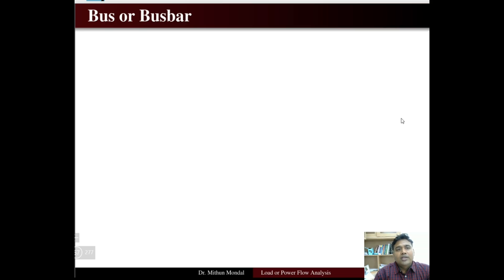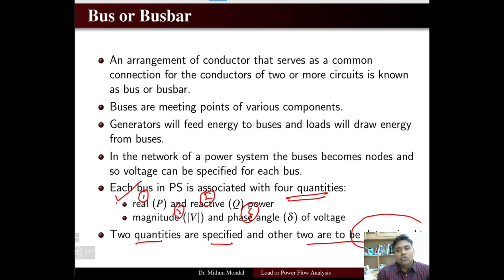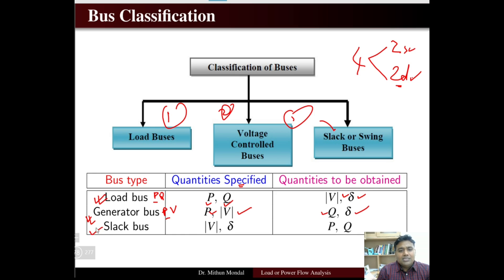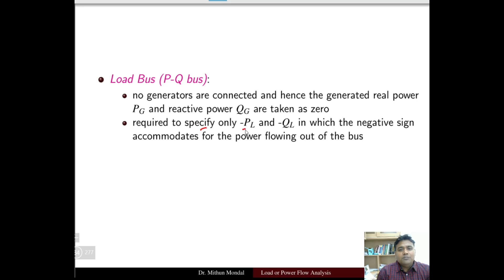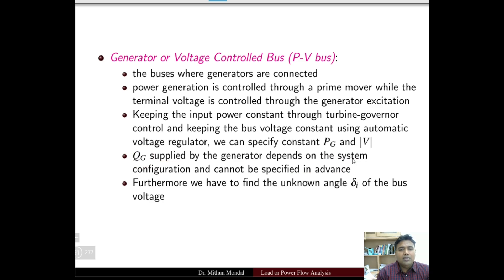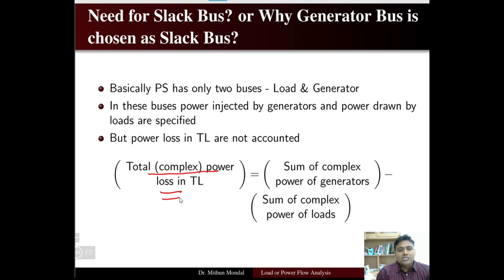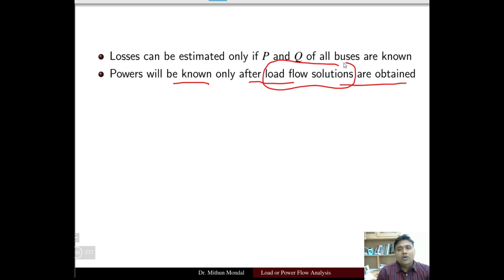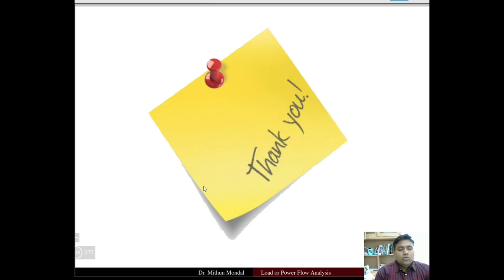Power Systems | Lecture - 34 | Classification of Power systems Buses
Classification of Power Systems Buses: A Comprehensive Guide for Load Flow Studies

Understanding the classification of power system buses is fundamental for anyone involved in power system analysis and load flow studies. In an electrical network, a bus acts as a crucial node where various components like generators, loads, and transmission lines connect. Each bus is characterized by four key quantities: voltage magnitude ($|V|$), voltage phase angle ($\delta$), active power (P), and reactive power (Q). For effective power flow calculations, two of these quantities are specified, and the remaining two are determined. This leads to three primary classifications:

 Load Bus (PQ Bus): At a load bus, the active power (P) and reactive power (Q) consumed by the load are known and specified. The objective of load flow analysis for these buses is to determine the unknown voltage magnitude ($|V|$) and phase angle ($\delta$). These buses typically represent the majority of nodes in a power system.

 Generator Bus (PV Bus / Voltage Controlled Bus): For a generator bus, the active power (P) injected by the generator and the voltage magnitude ($|V|$) at the bus are known and maintained constant (voltage control). The unknown quantities to be calculated are the reactive power (Q) supplied by the generator and the phase angle ($\delta$).

 Slack Bus (Swing Bus / Reference Bus): The slack bus is a critical concept in load flow studies. Unlike other buses, its voltage magnitude ($|V|$) and phase angle ($\delta$) are specified (the phase angle is typically set to zero as a reference). The slack bus acts as a balancing point, absorbing or supplying the active power (P) and reactive power (Q) required to compensate for the transmission line losses and any power imbalances in the system, which are unknown until the load flow solution is complete. Usually, a generator bus with the largest generating capacity is chosen as the slack bus.

This classification is vital for accurately modeling and simulating power system behavior, ensuring efficient operation, and planning future expansions.

Important Search Queries:
types of power system buses, power system bus classification, load bus definition, generator bus characteristics, slack bus function, PQ bus, PV bus, swing bus in power system, reference bus in power system, what is a bus in power system, power flow analysis buses.